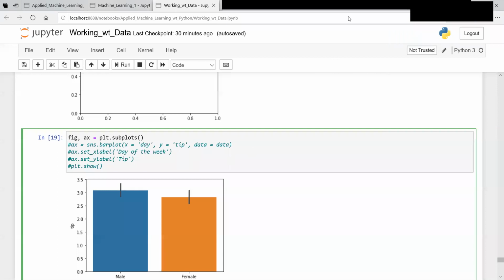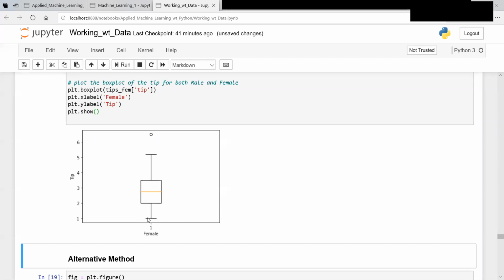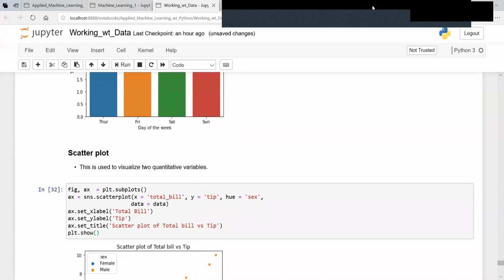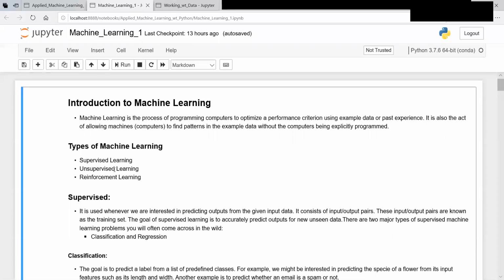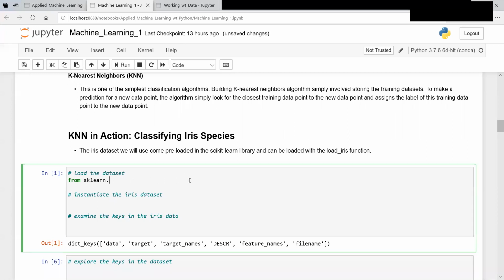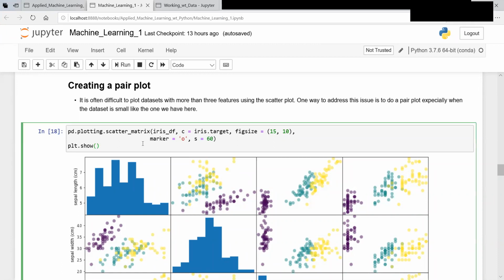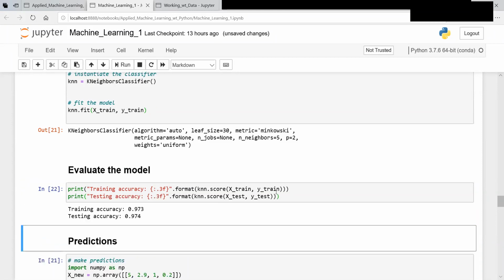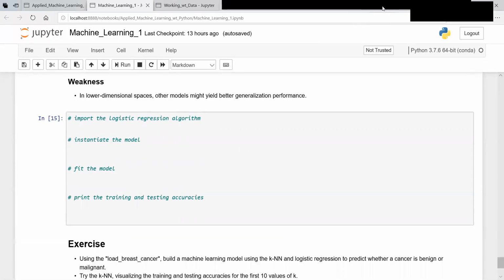Intro to Machine Learning